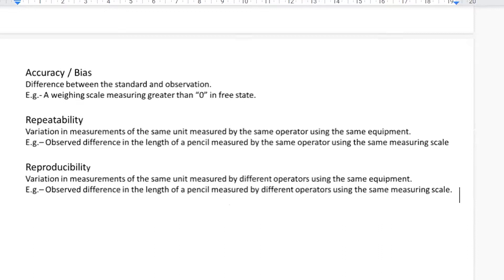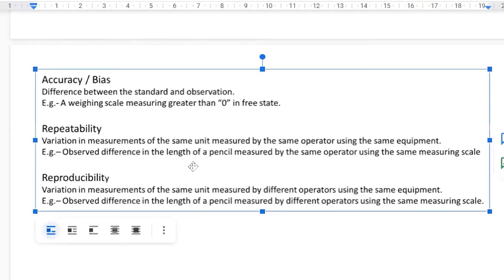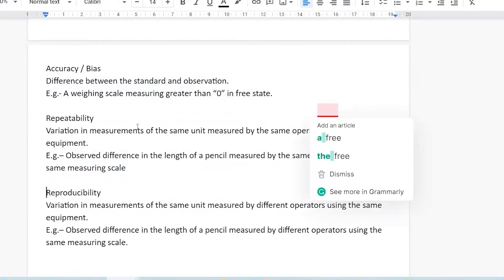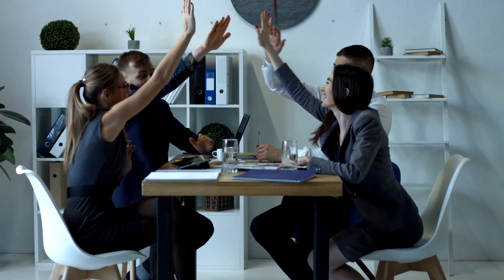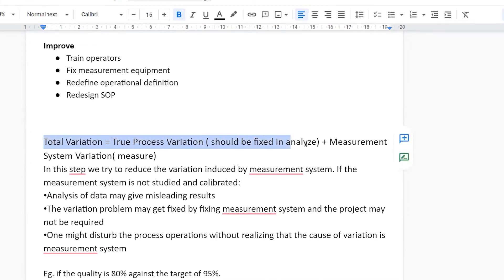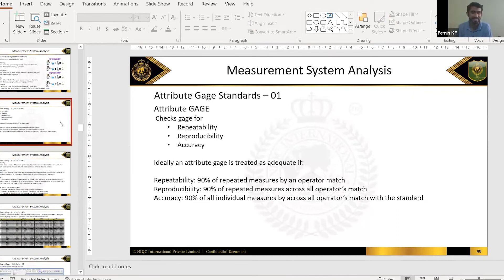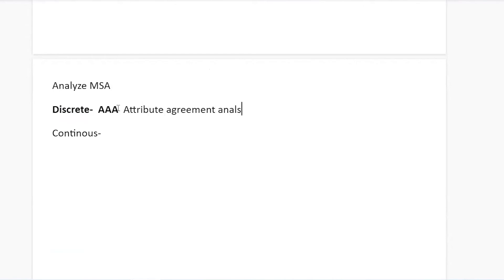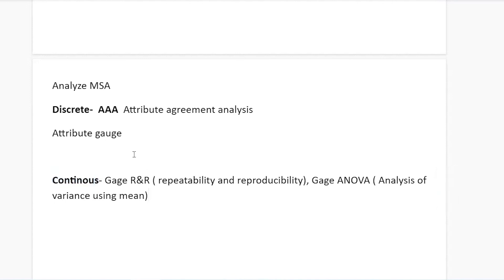Repeatability vs Reproducibility| By Dheerendra Negi | NIQC International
Repeatability measures the variation in measurements taken by a single instrument or person under the same conditions, while reproducibility measures whether an entire study or experiment can be reproduced in its entirety.

Please suggest topics you would want us to make the next video related to Lean Six Sigma Concepts.

About us- A leading Six Sigma Consulting, Training & certification firm in Bangalore, India, offering Quality Certification Programs (Six Sigma, Lean, ISO, etc.) to various Corporate, institutions, Hospitals, Business Schools & Colleges. Providing classroom training and certification at an affordable price, with Quality Training and innovative learning technique by the Best and most Experienced Six Sigma experts.